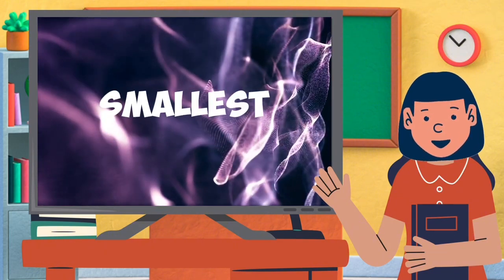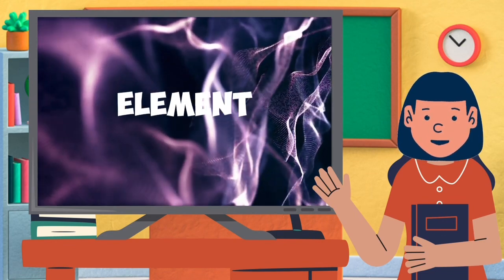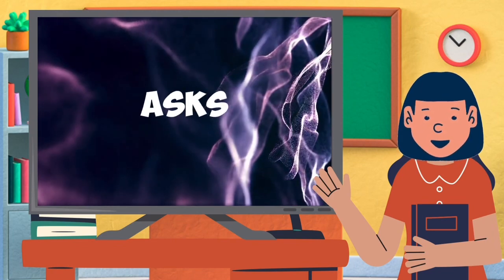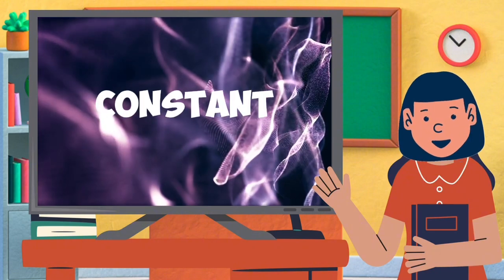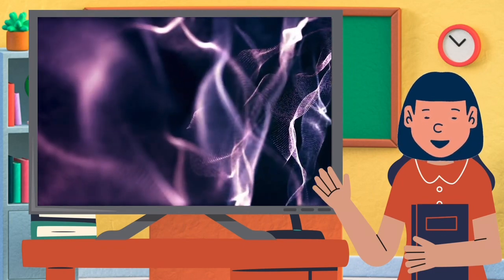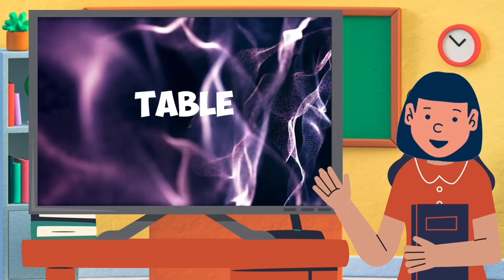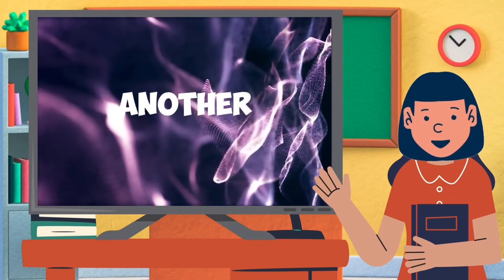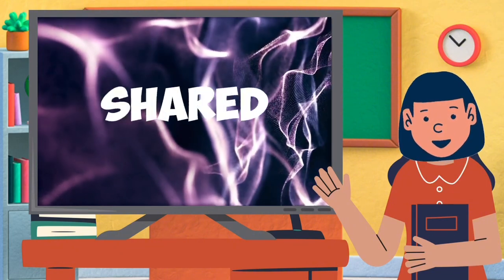Revision For ATOMS (GCSE)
Join us in this comprehensive GCSE revision video on atoms, where we cover everything from the basic structure of atoms to atomic theory and the periodic table. With clear explanations, diagrams, and examples, this video will help you master the key concepts and prepare for your upcoming exams. Don't miss out on this essential study tool for acing your GCSE science exams!

In this video, we delve deep into the fundamental building blocks of matter. Starting with the basic structure of atoms, we explain the roles of protons, neutrons, and electrons, and how they interact to form elements. We also explore the development of atomic theory, tracing the journey from early philosophical ideas to modern scientific understanding. By breaking down complex concepts into easy-to-understand segments, this video ensures that you grasp the intricacies of atomic structure and behavior.

Additionally, we provide a thorough overview of the periodic table, explaining how elements are organized based on their atomic number and properties. We highlight the significance of groups and periods, and discuss trends such as electronegativity, ionization energy, and atomic radius. With engaging visual aids and practical examples, this video not only aids in memorization but also enhances your understanding of how atomic properties influence chemical reactions. Whether you're struggling with the basics or looking to reinforce your knowledge, this video is an invaluable resource for your GCSE science revision.